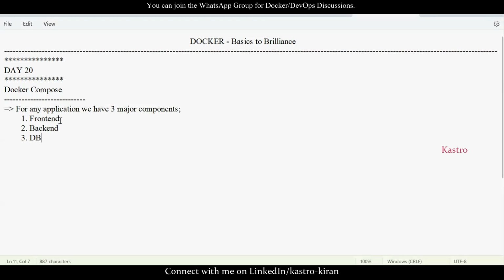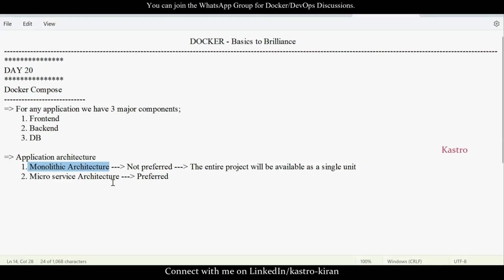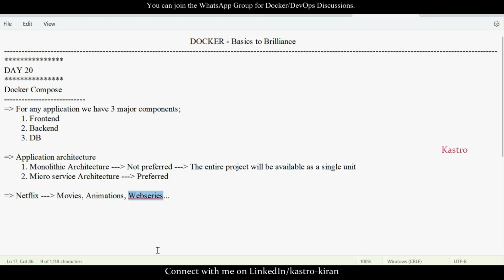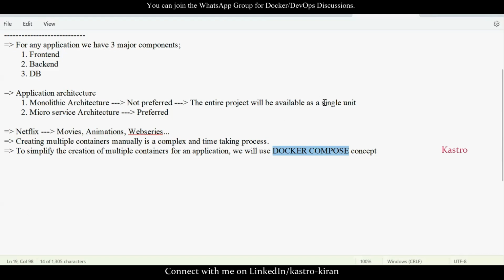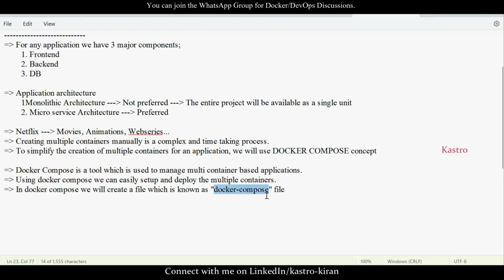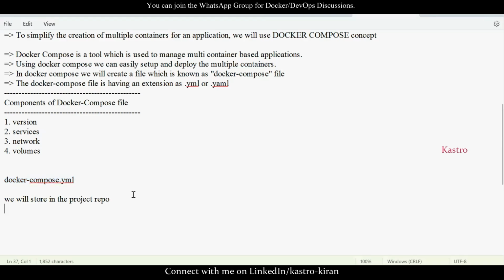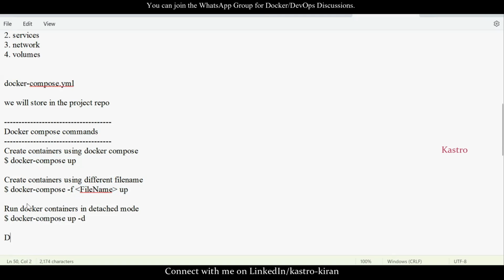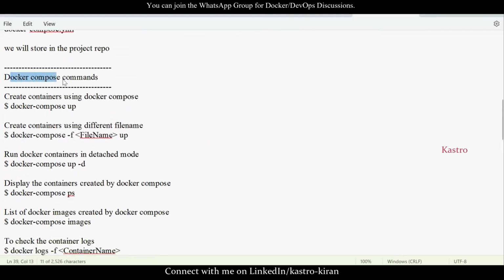Docker | 20 | What is Docker Compose? | Kastro Kiran V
For technical discussions on DevOps, join the WhatsApp group, if interested